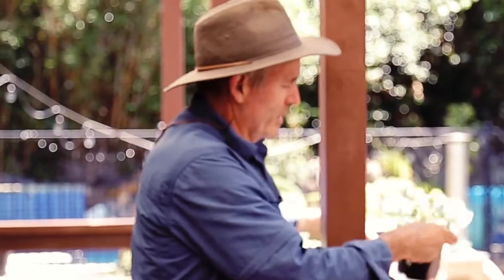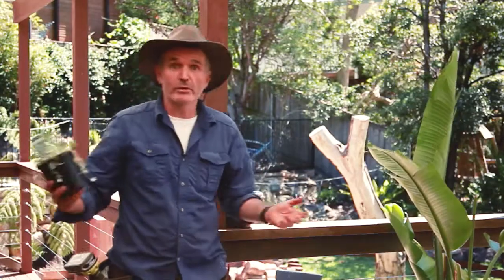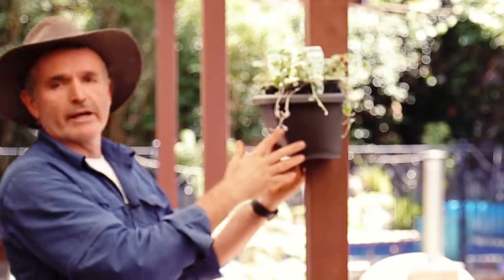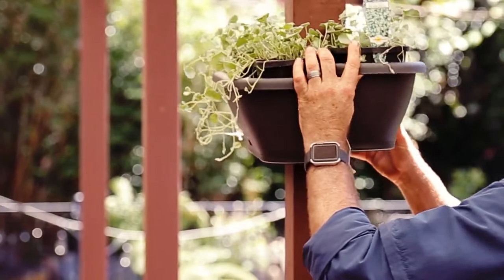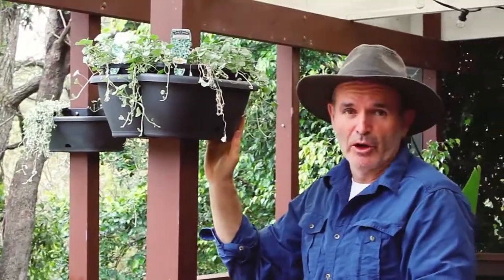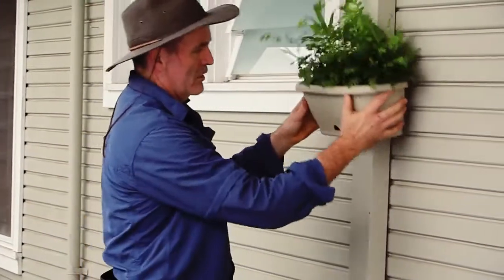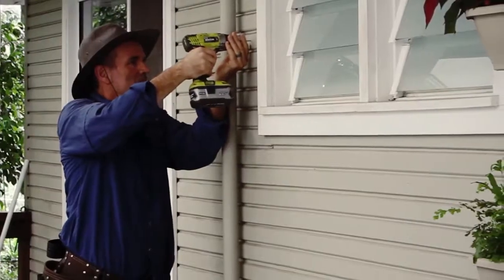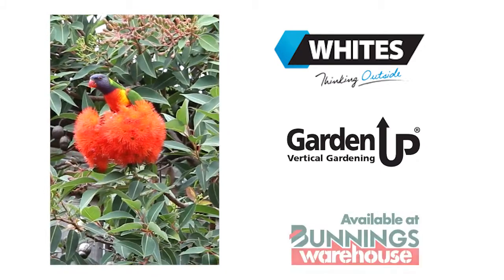Pergola Pots - vertical gardens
Whites Garden Up Pergola Pot is a specialised pot for mounting to pergola posts or around downpipes to enhance your outdoor living areas. It adds floral colour or edible herbs to one of the most unused features of any home - posts and downpipes.

Easy to install, the centre cutout simply fits around the post or pipe. To mount around downpipes, use the two outer holes and fix the pot to the wall. To mount around posts, use the centre hole to fix directly into the post. You can also fit two pots around the post to provide more planting area.

Featuring a water-smart design with an integrated saucer, it conserves excess water and prevents over-watering.